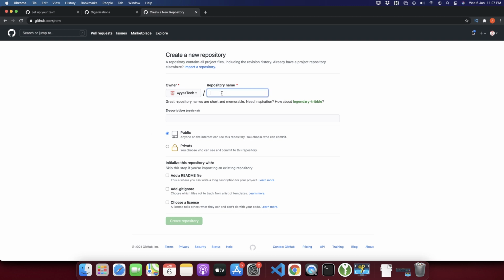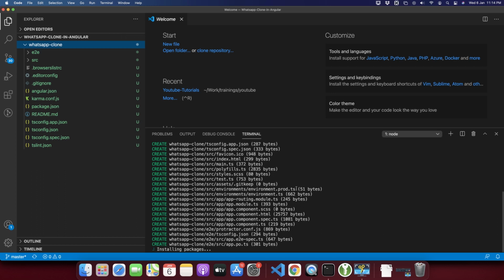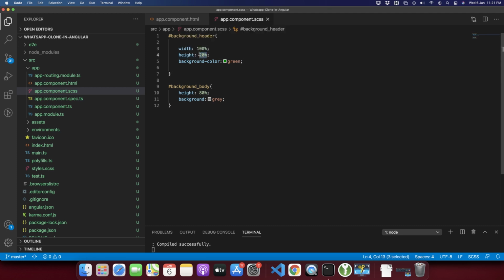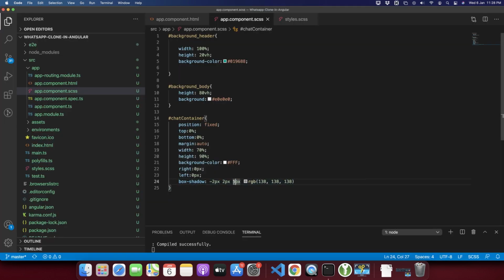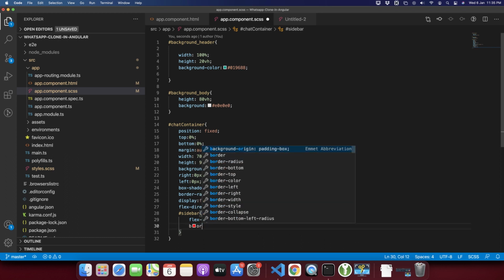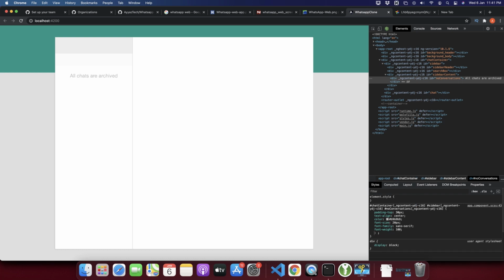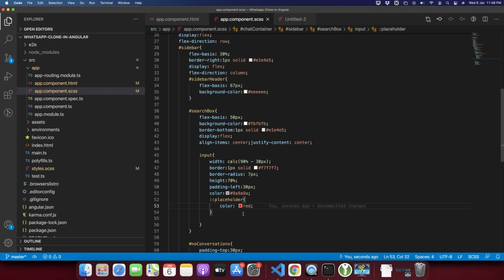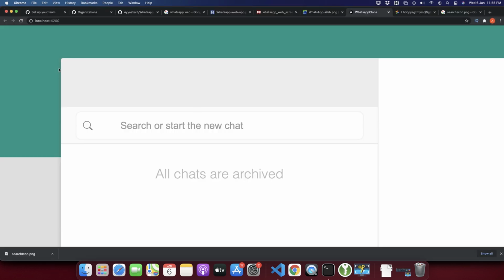1. Create WhatsApp UI Clone using Angular 10 (Started work on sidebar)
In this video, the presenter demonstrates the process of creating a WhatsApp UI Clone using Angular 10. The presenter covers topics such as setting up the project, designing the layout, styling elements, adding placeholders, and enhancing user experience.

Chapters:
00:00:00 Introduction and Explanation of Video Topic
00:03:01 Checking and Using the Angular Version
00:07:06 Creating the Angular Project
00:10:07 Starting the Local Server
00:11:25 Designing the Main Layout
00:32:06 Adding Search Area and Input Box
00:45:44 Styling the Search Icon in the Input Box
00:49:37 Concluding Remarks and Call to Action